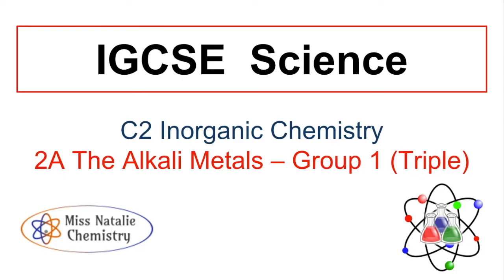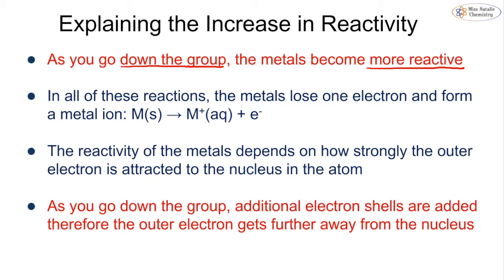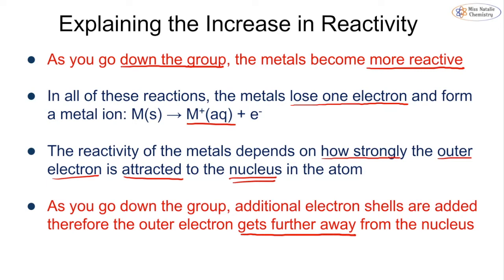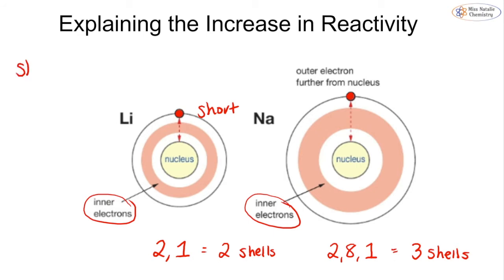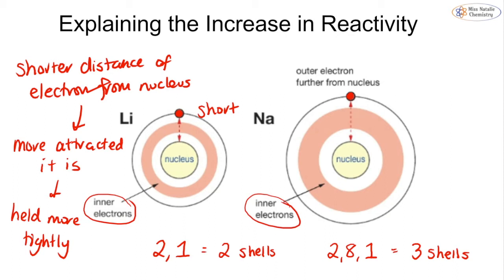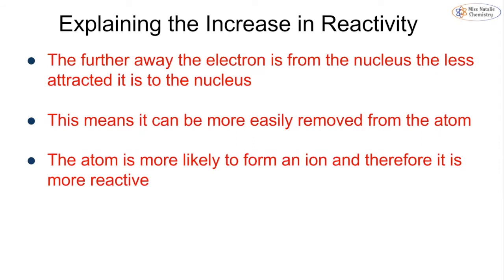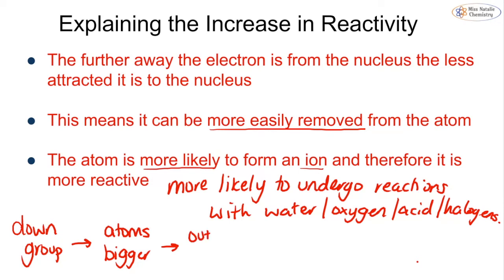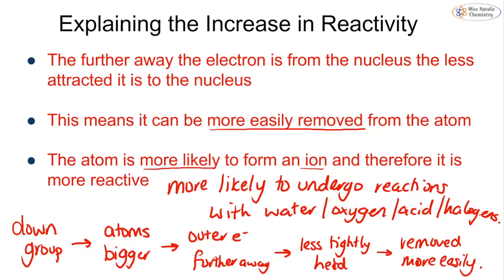2A Group 1 Alkali Metals (Triple) - Edexcel IGCSE Chemistry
This video covers the Triple content of Topic 2A Group 1 Alkali Metals in preparation for the Edexcel IGCSE Chemistry exam.

The video goes through a PowerPoint explaining the key concept of how the trend in reactivity of the alkali metals is explained using electronic configuration. As this is a new statement for the 9-1 specification, there are no past paper questions for this topic.